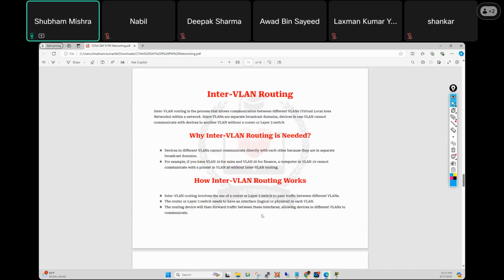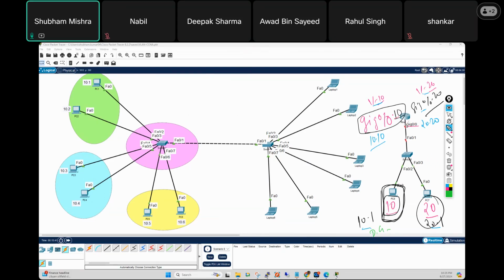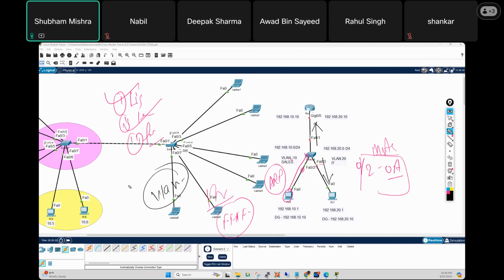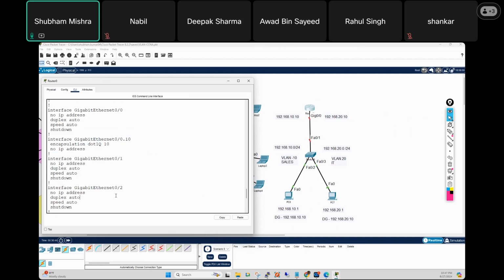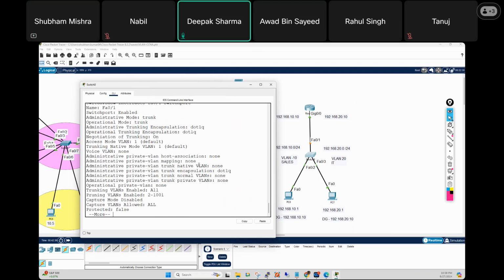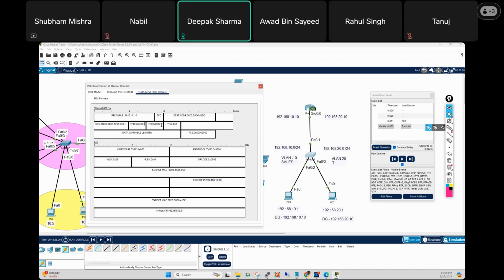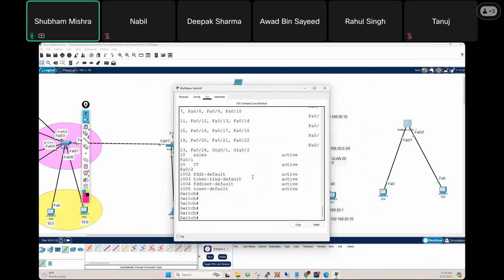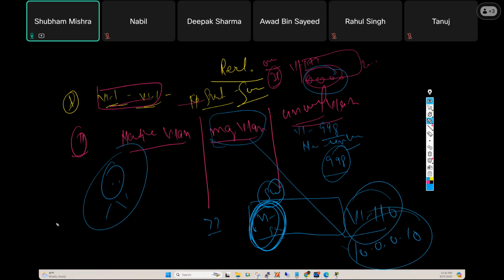day 9 ccna